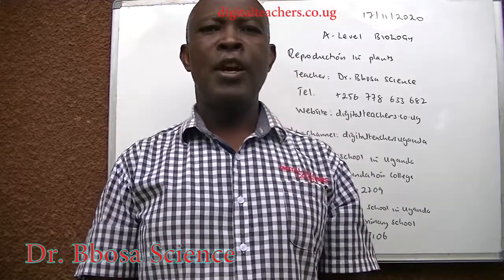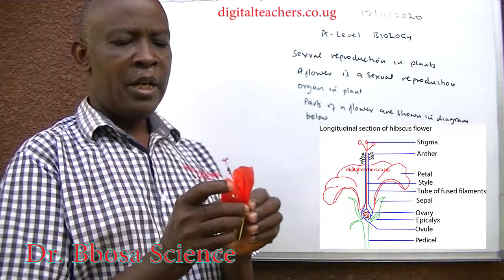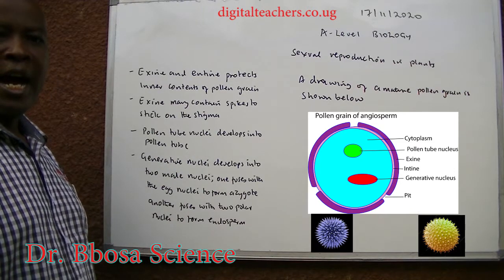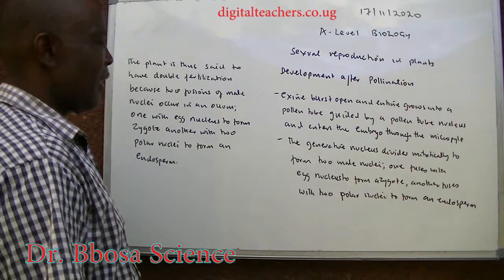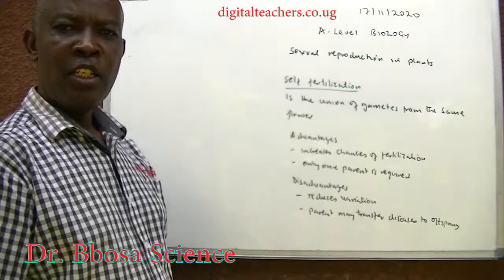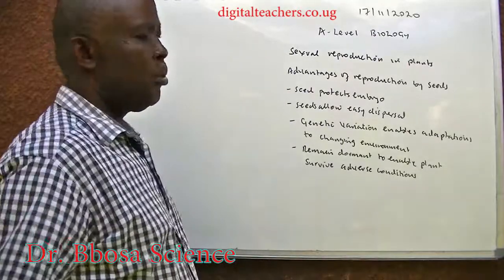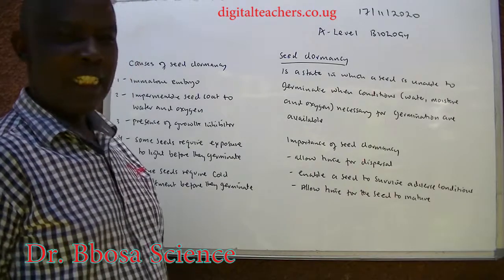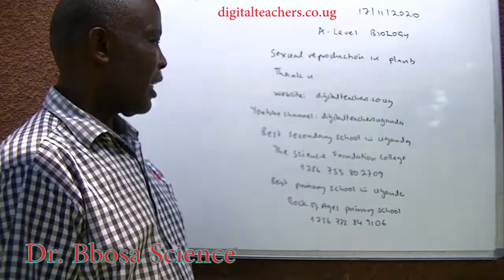A-level biology lesson 40: Sexual reproduction in plants by Dr. Bbosa Science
Parts of flowers, pollen grain and ova formation, structures of mature pollen grain and ovum, pollination and fertilization, agents of pollination, advantages of sexual reproduction, means employed by plants to limit self-fertilization, dispersal and agents of dispersal, seed dormancy, causes of seed dormancy, how to break seed dormancy.